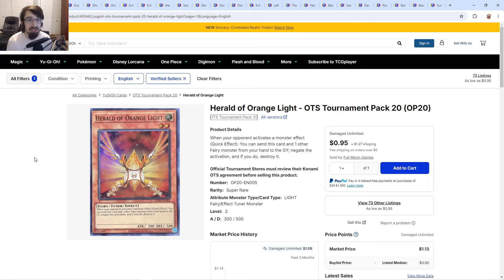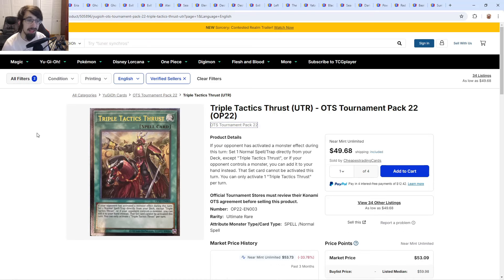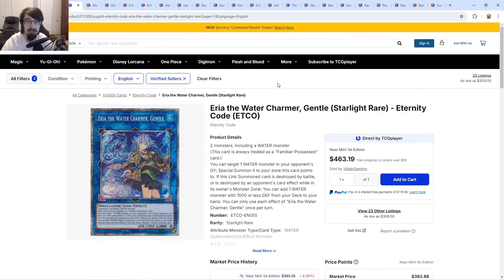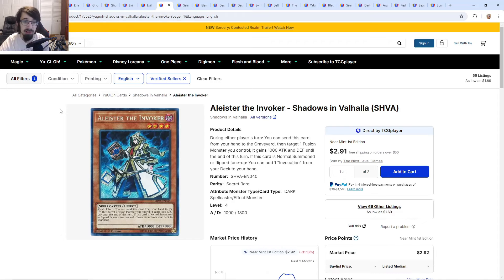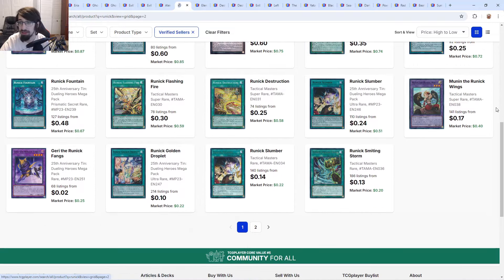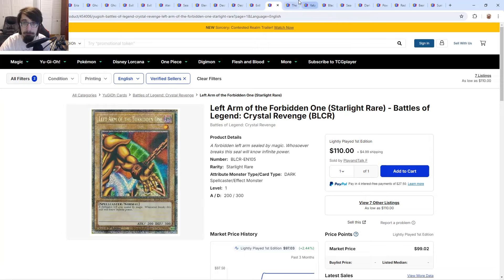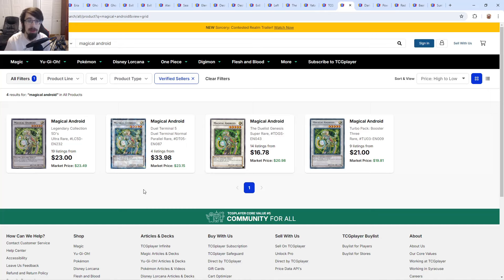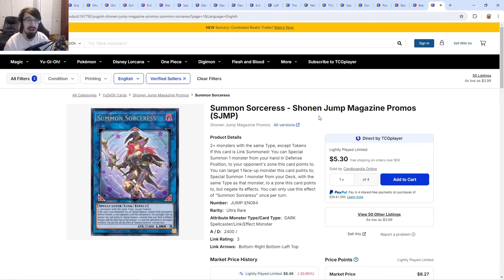WHAT TO EXPECT IN YUGIOH RARITY COLLECTION BONANZA!